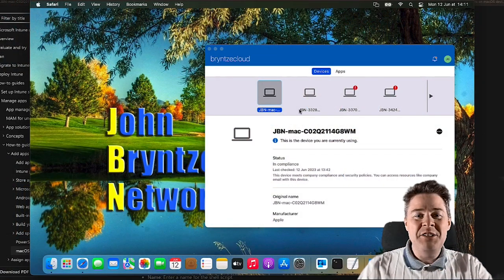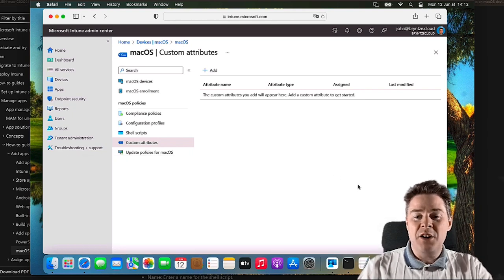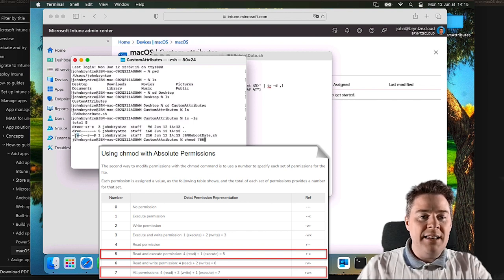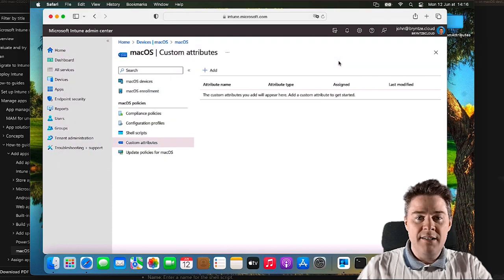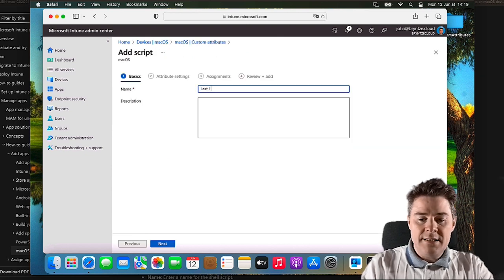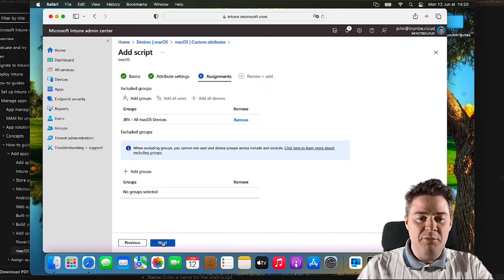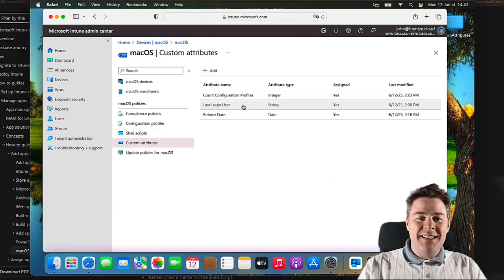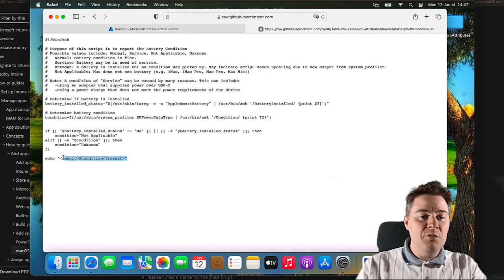macOS Custom Attributes - - Manage macOS in Intune (7/10)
In this video we go through one of my favorite macOS in Intune features, Custom Attributes.
We can run a script that picks up the information we want about the device and send it back to Intune.
The hardest part is to write the script, but do not worry, there are many examples to use directly of the Internet; check the link below for a few examples.

Scripts in video:

1. Count Configuration Profiles:
#!/bin/bash

# John Bryntze 12th June 2023
# Get how many configuration profiles exists on device

JBNprofiles="$(profiles -C | wc -l)"
JBNprofile_count="$(echo $JBNprofiles - 1 | bc)"

if [ "$JBNprofile_count" -gt 0 ]; then
    echo $JBNprofile_count
fi

if [ "$JBNprofile_count" -le 0 ]; then
    echo 0
fi

2. Last logged in user
#!/bin/sh

# John Bryntze 11th June 2023
# Check who is the last logged in user

JBNlastUser=`/usr/bin/last -1 -t console | awk '{print $1}'`

if [ $JBNlastUser == "wtmp" ]; then
echo "No logins"
else
echo $JBNlastUser
fi

3. Reboot date
#!/bin/bash

# John Bryntze
# 11th June 2023
# Get Reboot time

JBNbootTime=$(sysctl kern.boottime | awk '{print $5}' | tr -d ,)
JBNformattedTime=$(date -jf %s $JBNbootTime "+%F %T")
echo "${JBNformattedTime}"